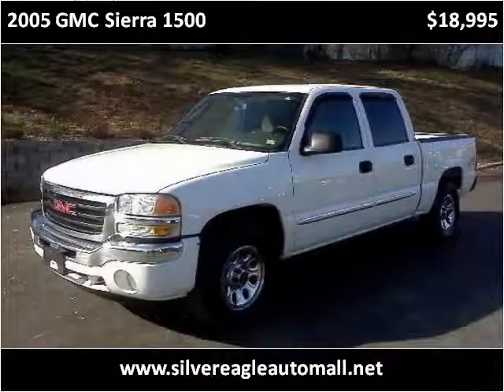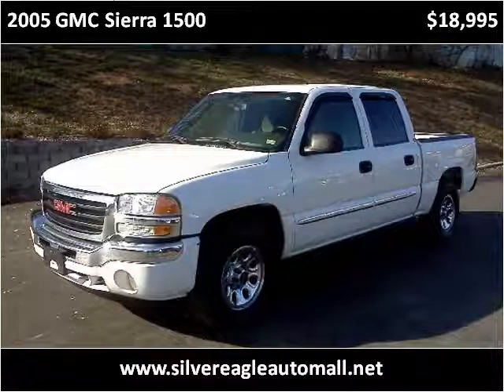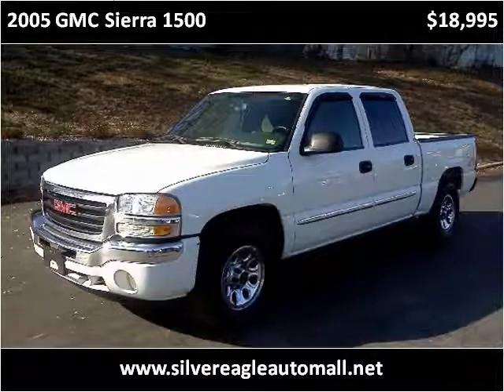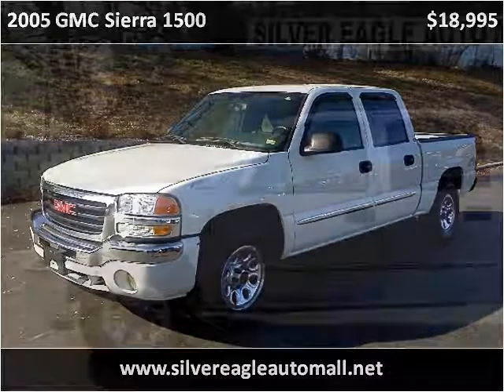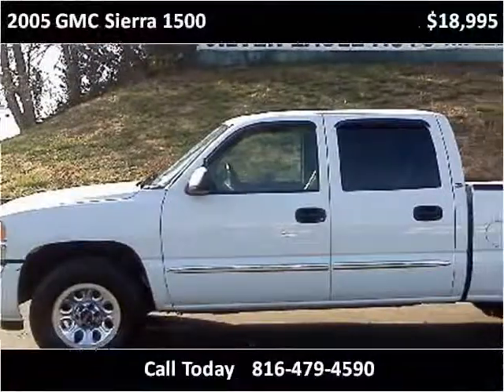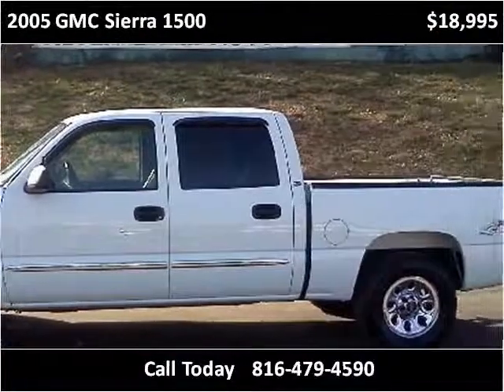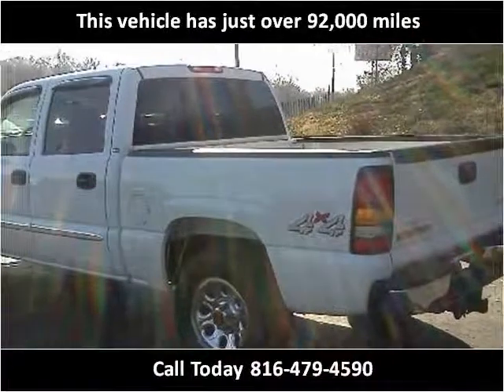2005 GMC Sierra 1500 Used Cars Kansas City MO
This 2005 GMC Sierra 1500 is available from Silver Eagle Auto Mall.